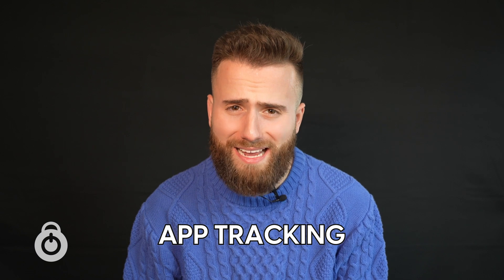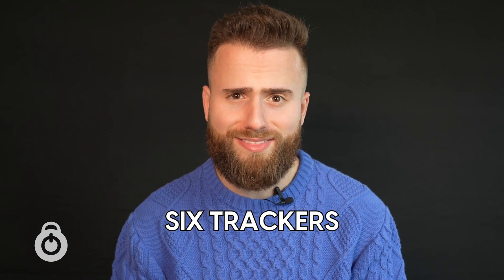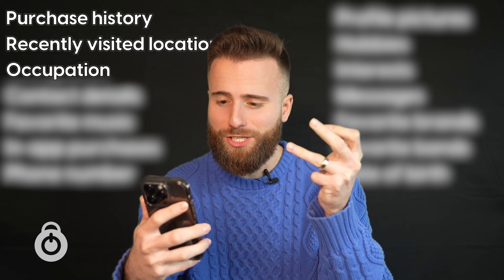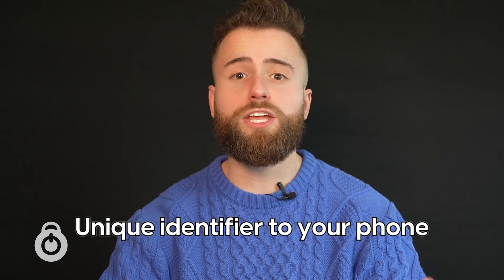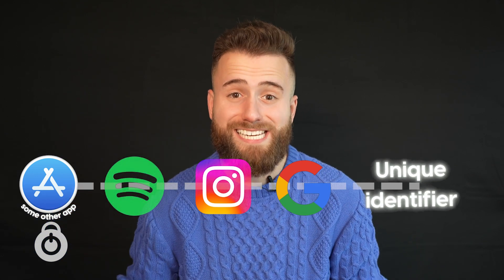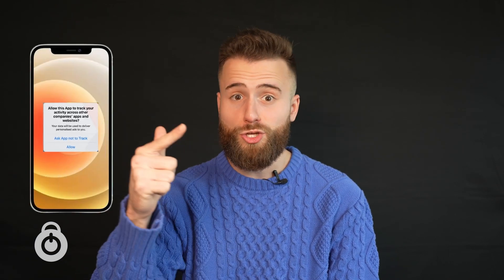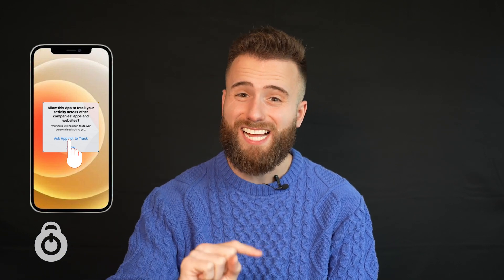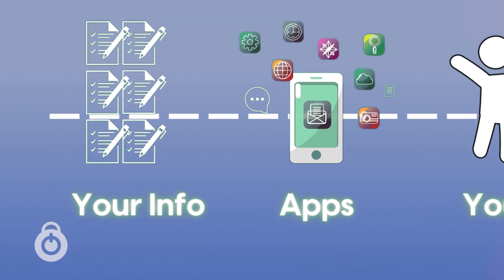Your Phone is Spying on You! (Here's How to Stop It) | App Tracking Explained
Are those ads you're getting on your phone a little too accurate? Feeling like you're being watched? You're not alone!  This video dives deep into the creepy world of app tracking and how it affects your privacy.

We'll uncover:
What information apps are REALLY collecting about you (it's more than you think!)
How your phone's unique identifier becomes your digital fingerprint ️
Why companies track you and how they use your data to sell you stuff (spoiler alert: it's all about $$)
The good news: how to fight back and protect your privacy with a simple setting! ️
Plus, a fun experiment to see if you can escape the tracking rabbit hole!

Watch now and take control of your data!

For more tech tips and resources for your family, visit parentprotech.com to access our full content library, covering AI, social media, gaming, streaming, and more.